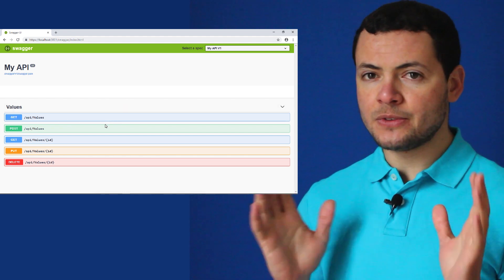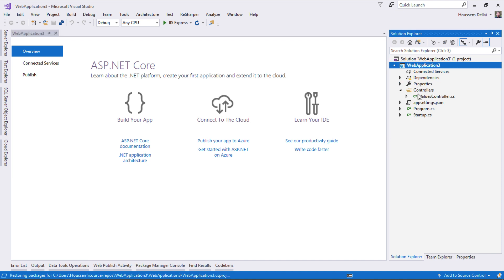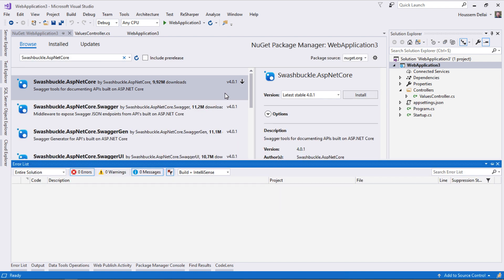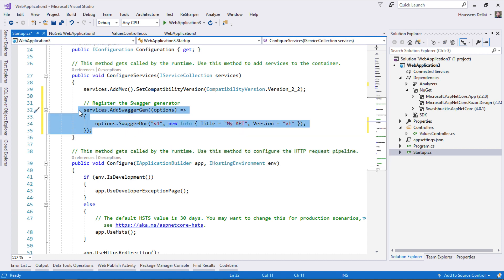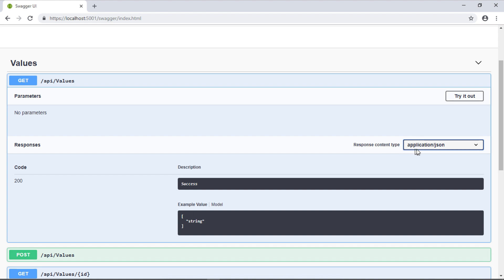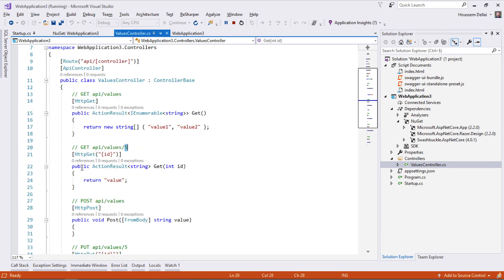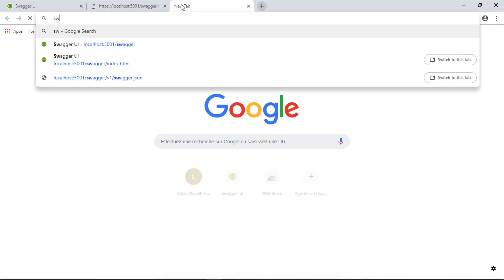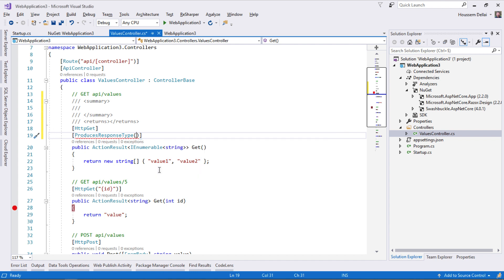Swagger & OpenAPI for ASP.NET Core apps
Learn how to add Swagger into an ASP.NET Core app.